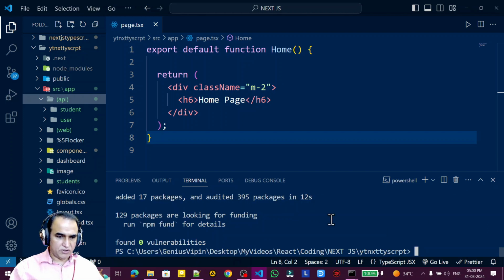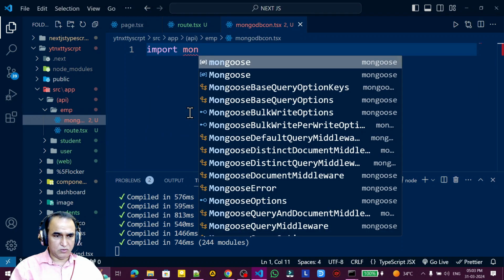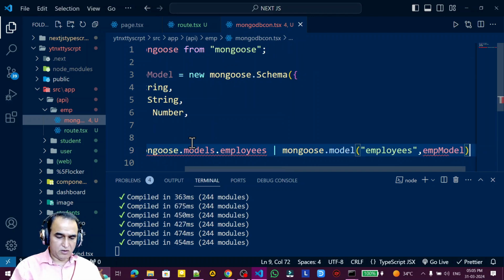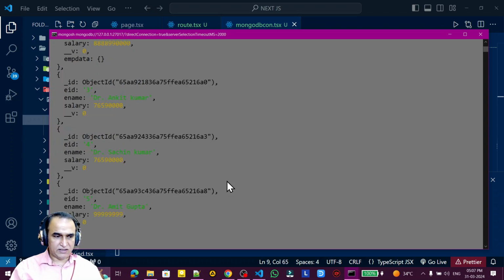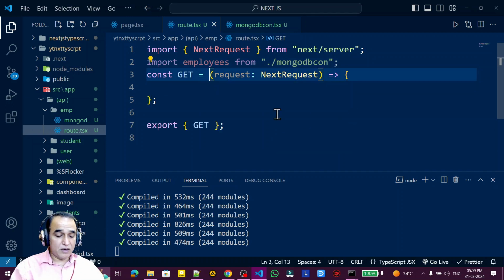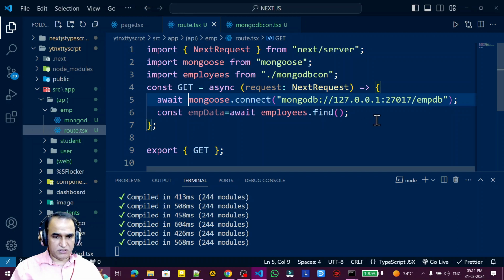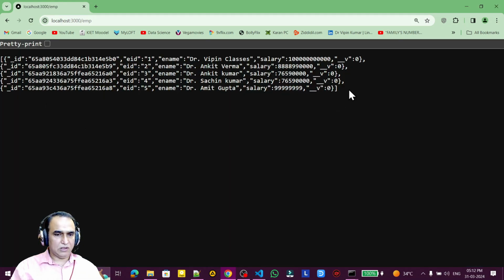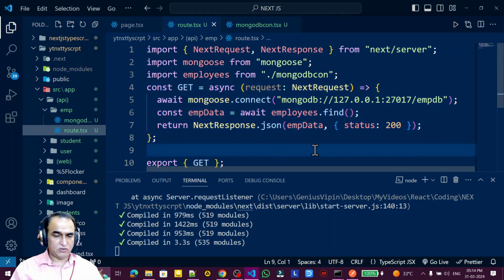Read Data from MongoDB by GET Route Handler in Next JS | Next js 14 Tutorial -45 | Dr Vipin Classes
Fetch Data from MongoDB by GET route handler in next js

next js delete route handler
next js get rest api
next js get route handler
next js read data from mongodb
next js get route handler for mongodb